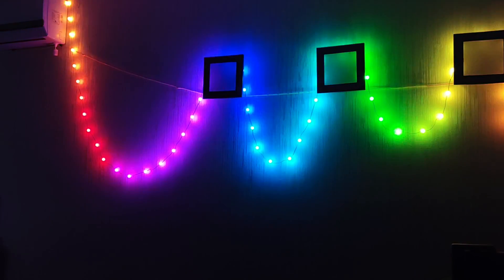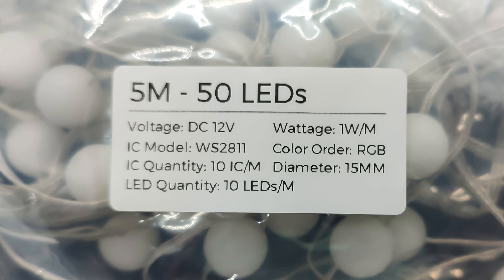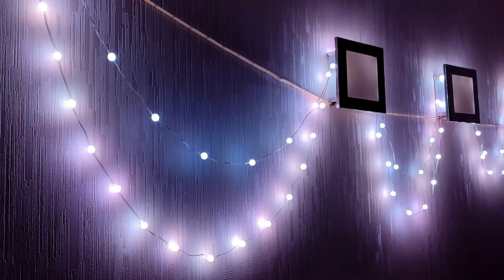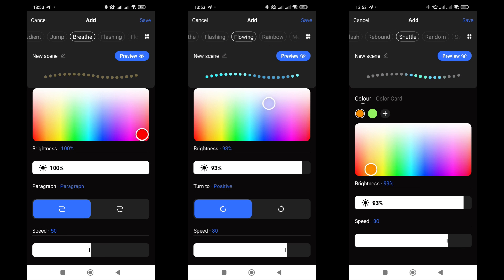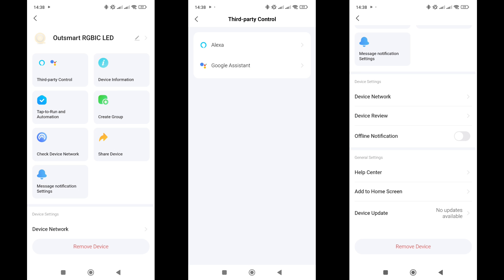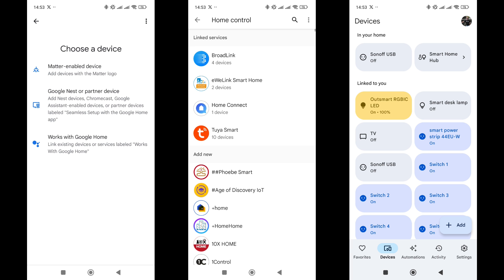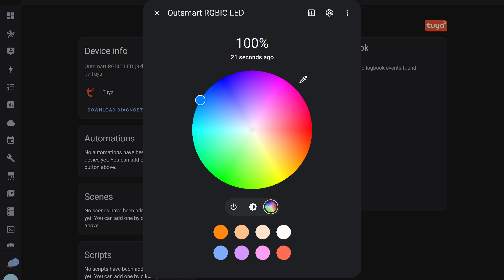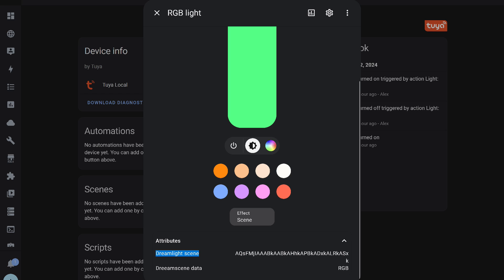Fairy Lights 2 - обновленная wi-fi гирлянда с адресными диодами для Tuya Smart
В этом видео рассмотрим второе поколение адресной гирлянды от Weten для экосистемы Tuya Smart. Каждый светильник гирлянды - представляет собой шарик диаметром 1,5 сантиметра и может управляться независимо от других - это позволяет использовать различные эффекты - бегущие огни, плавное переливание, а IP65 защита - устанавливать ее на улице.

💳Купить на Aliexpress (если не открывается первая ссылка, пробуем вторую):
✔️WETEN SmartHome Store или

➡Гирлянда с контроллером на WLED

00:00 - Вступление
00:57 - Параметры и доставка
03:33 - Tuya Smart
06:20 - Автоматизации
07:32 - Google home
08:31 - Home Assistant
08:58 - Local tuya
09:55 - Tuya local
11:01 - Вывод